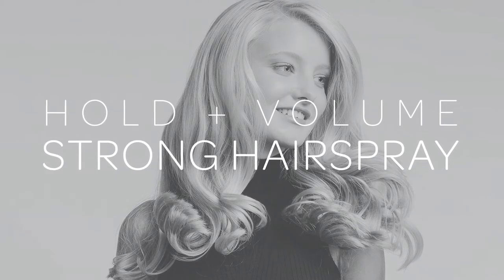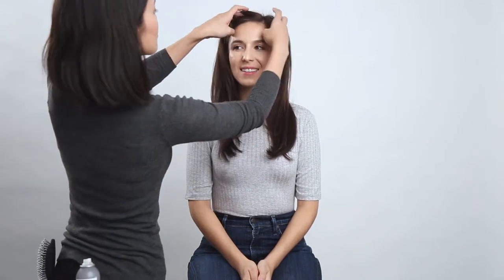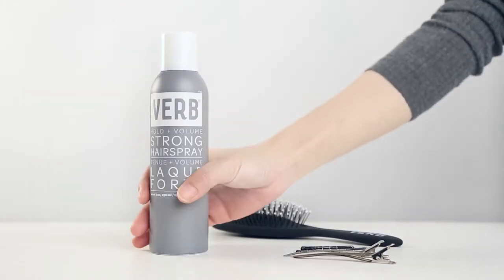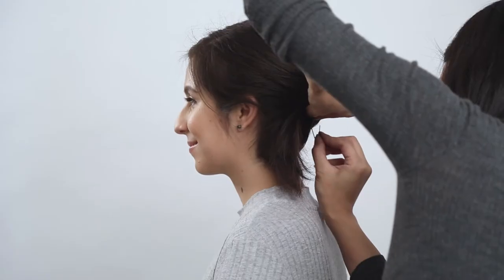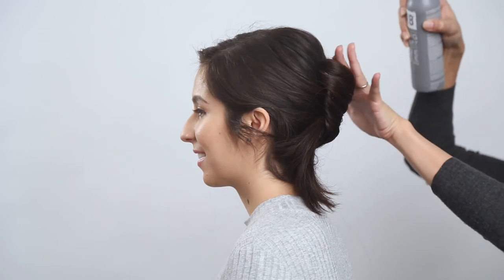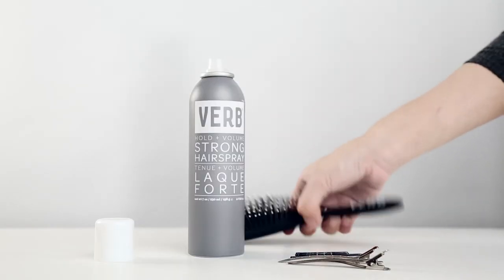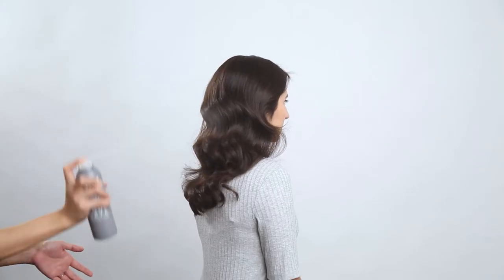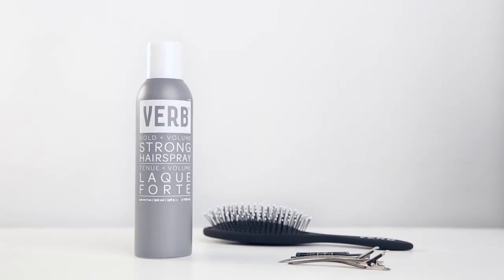Verb Education - Strong Hairspray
Meet Verb stylist Kayo as she shows you how to use Verb Strong Hairspray to give Nikki's hairstyles hold + lift + volume. Use Verb Strong Hairspray to prep before styling with or without heat to create looks that will last all-day.
Step 1: Start with dry hair
Step 2: Prep hair by spraying formula 8-10 inches from hair before styling
Step 3: Style as desired
Step 4: Layer Strong Hairspray to achieve desired hold/look throughout styling
Step 5: Set style with Strong Hairspray
We recommend using Verb Strong Hairspray when looking to create styles that will give all-day hold + volume